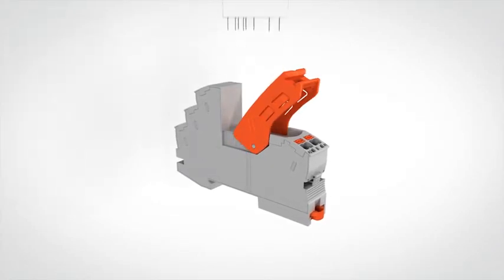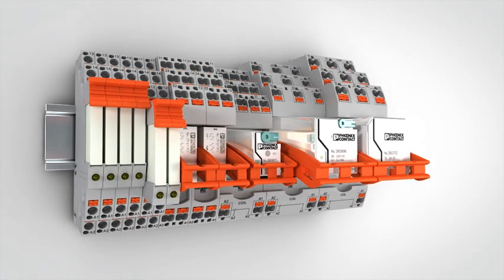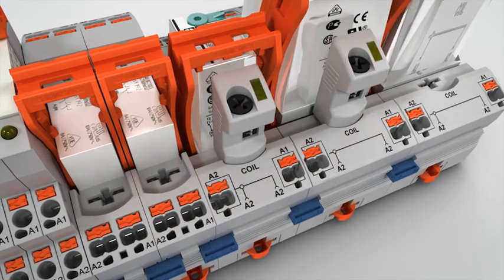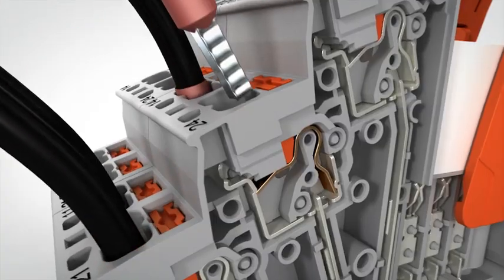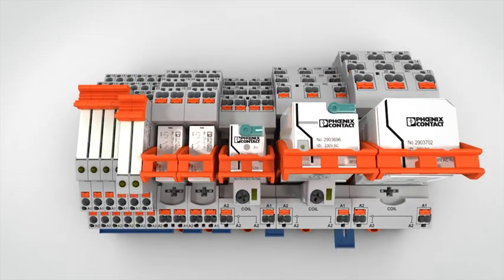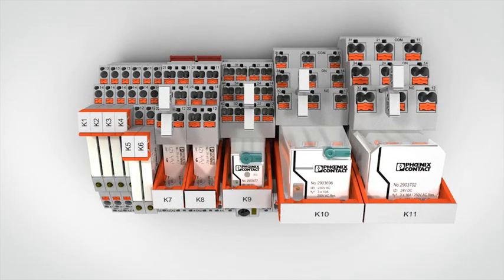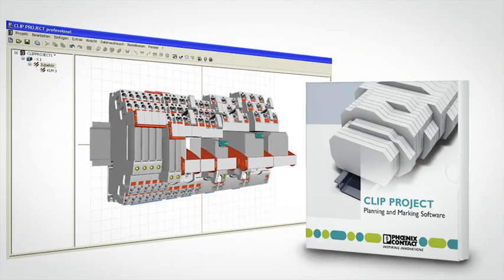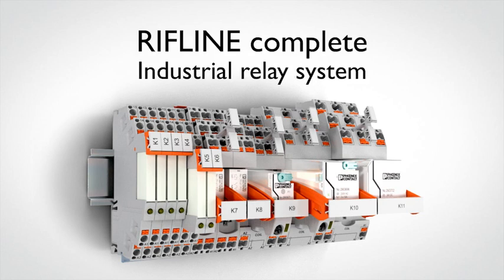RIFLINE Complete: Modular ice-cube relay system - Phoenix Contact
Phoenix Contact's RIFLINE Complete is a modular ice-cube style relay system with a broad range of accessories. RIFLINE Complete is available as completely assembled modules or as individual components.  Both enable you to create a custom solution. This video is an overview of our new modular system.